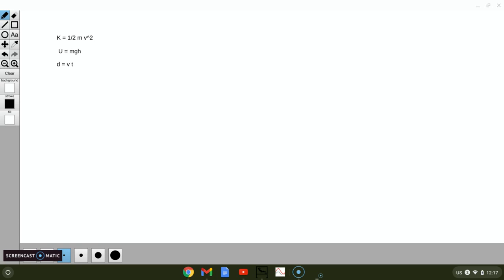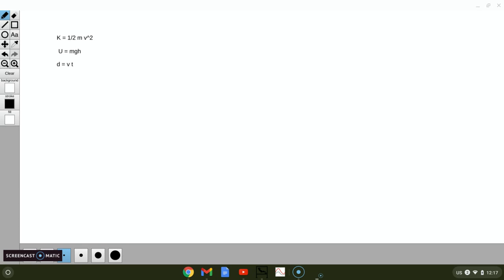Post Lab Conservation of Energy